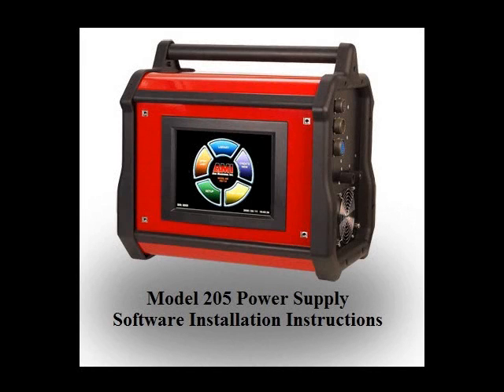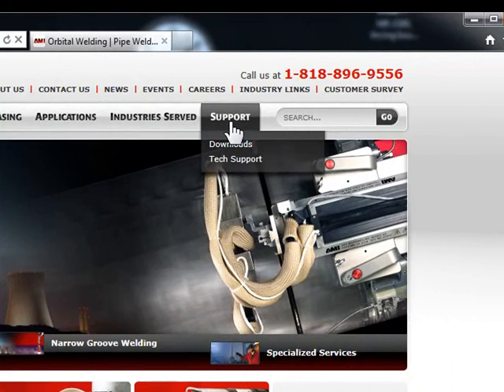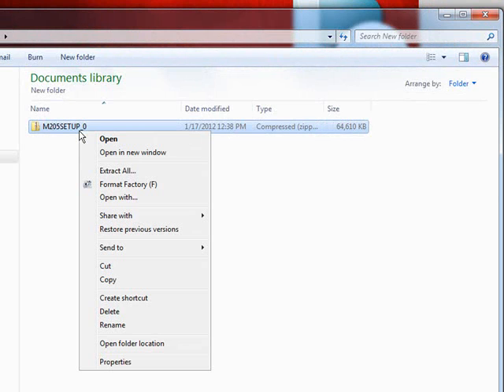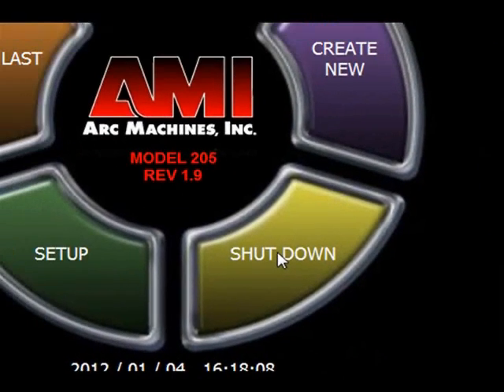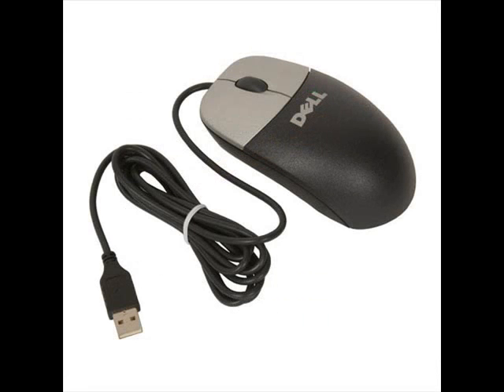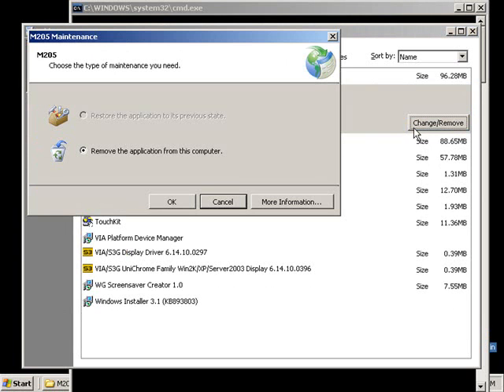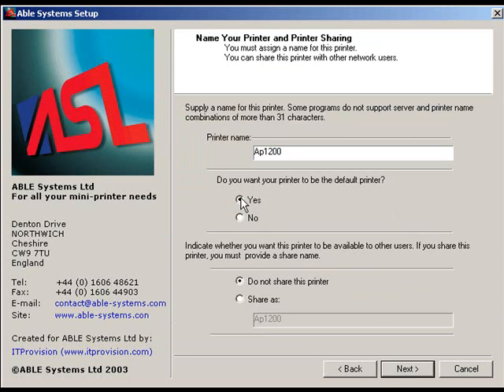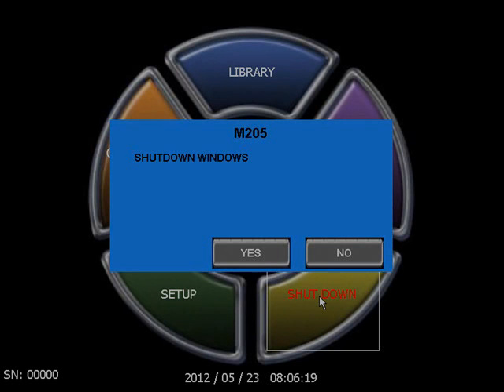AMI Model 205 New Generation Fusion Welding Power Supply Software Installation Instructions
This instructional video will enable users to perform software upgrades on the Model 205 fusion welding Power Supply. Please note that if any of the pre-programmed languages have been updated they need to be saved to an alternate source otherwise these updates will be lost. Although not required, it is recommended to save all weld schedules before conducting this procedure.
Important: if you have Software version 1.4 or below you will need to perform an Operating System Master Restore before performing this procedure.

The Software Installation Instructions and the Operating System Master Restore Instructions can be downloaded from Arc Machines'